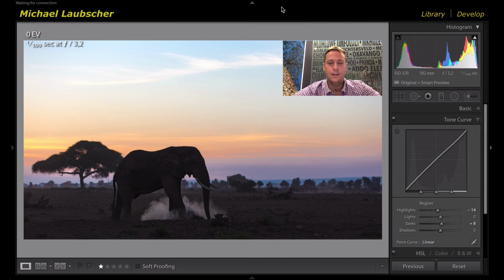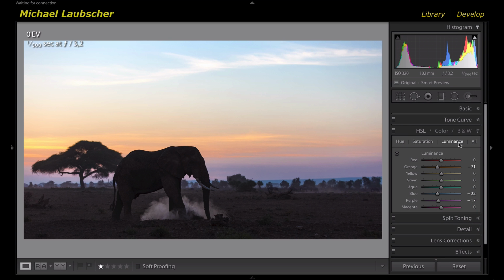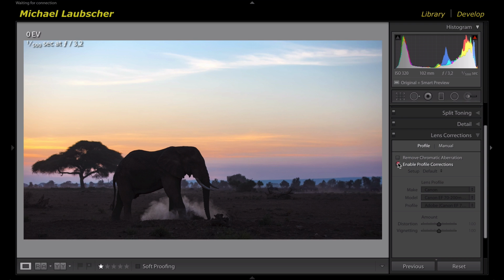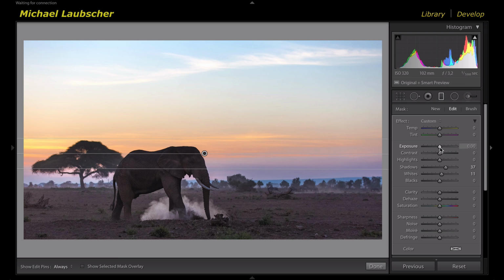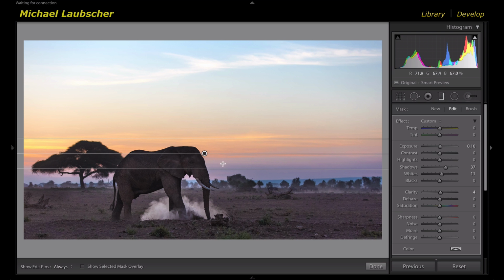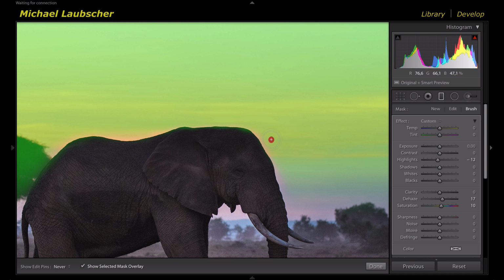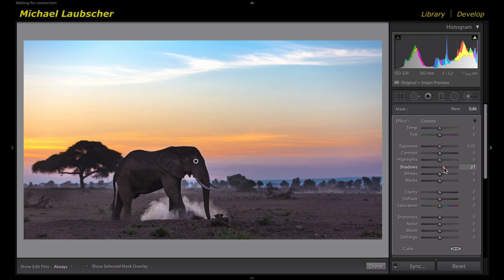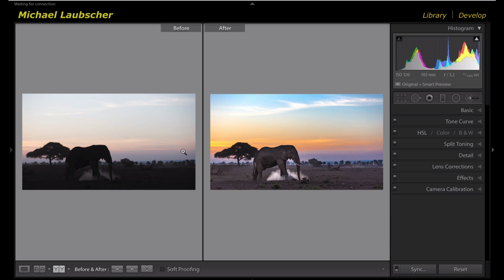Behind The Frame | Episode 6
In this episode Mike works on an elephant image taken in the Amboseli National Park and looks at how to use graduated filters in Lightroom.